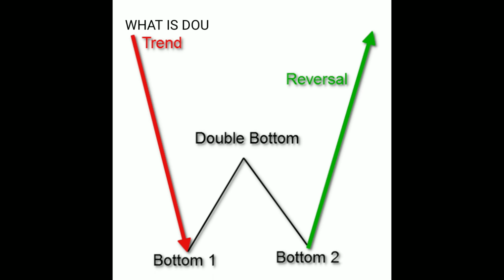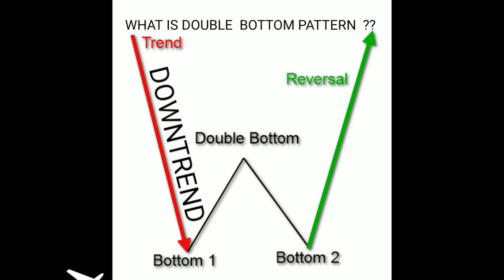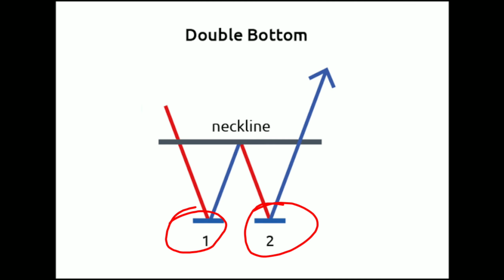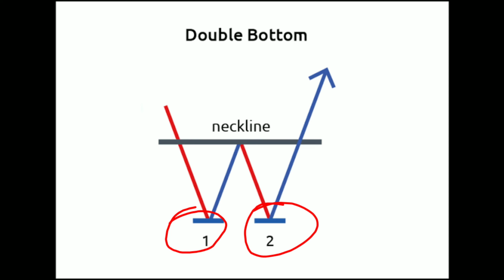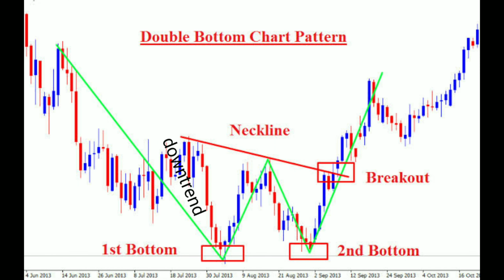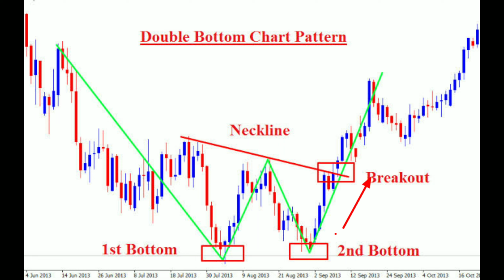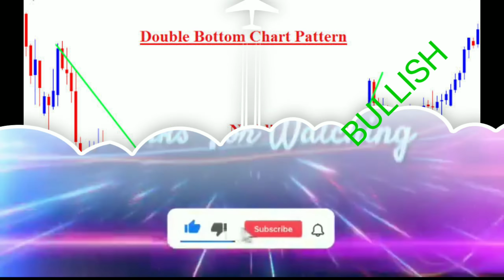What is Double Bottom Pattern ? || Price action Trading Strategy in stock market Based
INTRADY AND SWING TRADING STOCKS TO BUY TOMORROW

Open your free demat account now-

This video is for educational purpose only.Copyright Disclaimer Under Section 107 of the Copyright Act 1976, allowance is made for "fair use" for purposes such as criticism, comment, news up reporting, teaching, scholarship, and research.
                                              This video is created to educate people in the field of the Stock Market. Investing& Trading in Stocks or other instruments are subject to markets risks. Any strategies or trades that may be discussed in this video shall be carried out by the viewer at their own risk. that may be incurred as a result of using any of our trading strategies. Kindly seek advice from your financial advisor before investing or trading. All trading strategies are used at your own risk